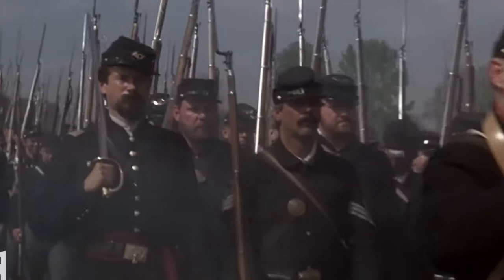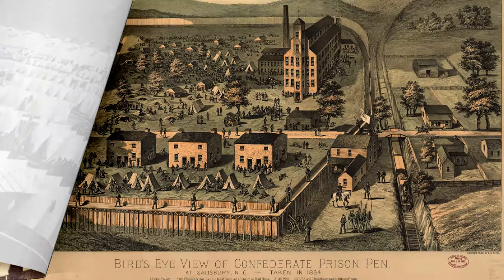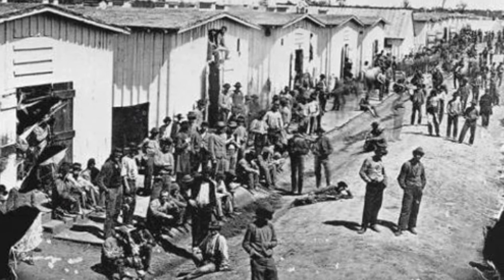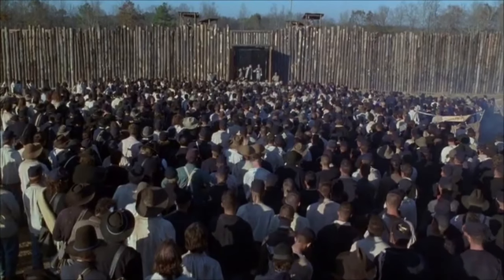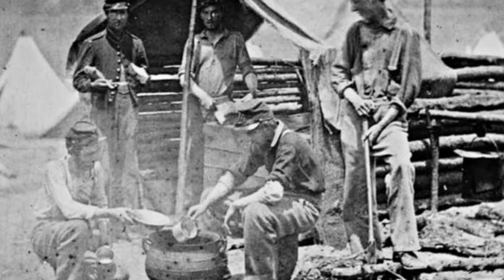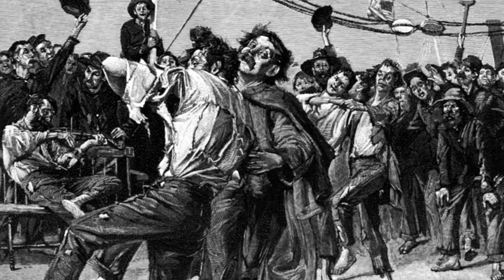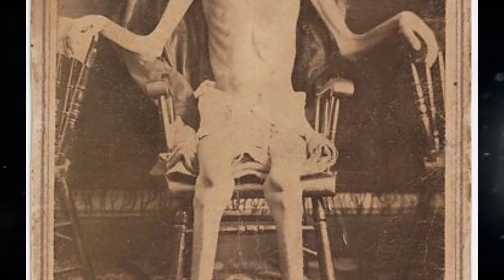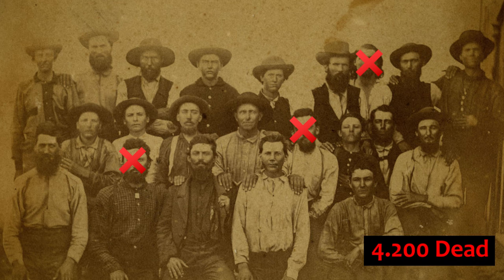TERRIFYING Things Inside of Civil War Prison Camps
Today, we will explore the horrific reality of American civil war prison camps. Hear gripping, lesser-known stories of suffering and sacrifice in Andersonville and other camps.

Intro - 0:00
Before the Invention of Camps - 0:51
First Confederate Camp - 1:37
First Union Camp - 2:59
Andersonville Prison - 4:18
'Andersonville of the North' - 10:19

Credits: Battle of Antietam, Andersonville, and others (Please write me an email if I forgot to mention your channel)